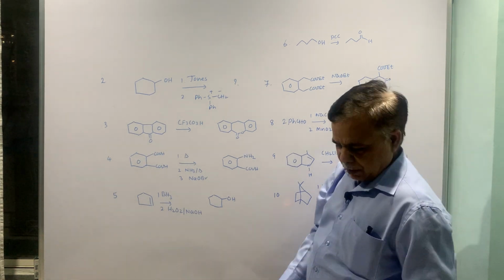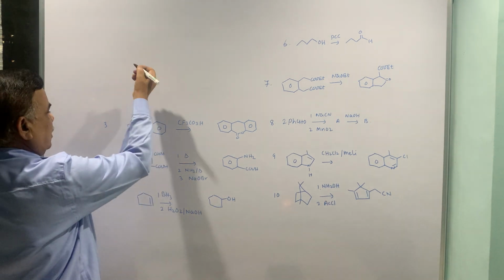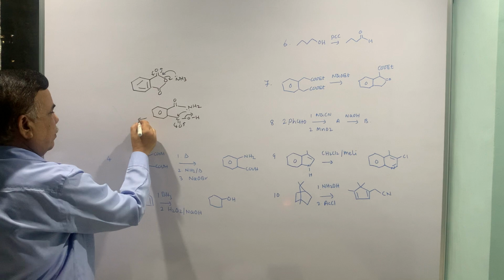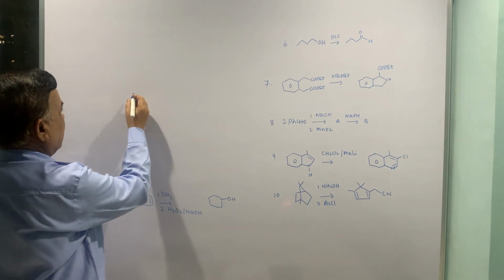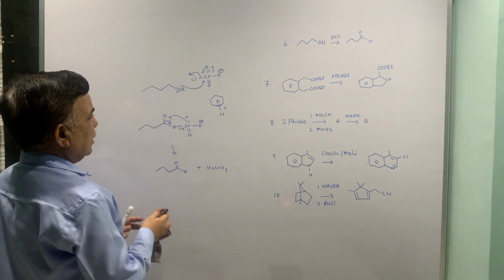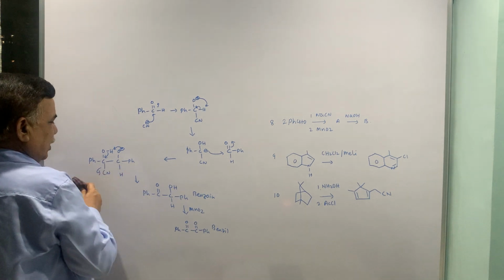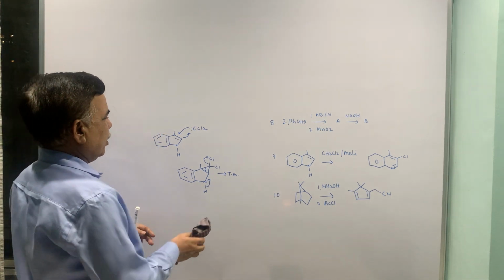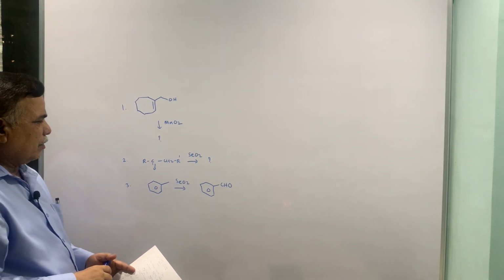Problem Solving Session On Redox Reactions